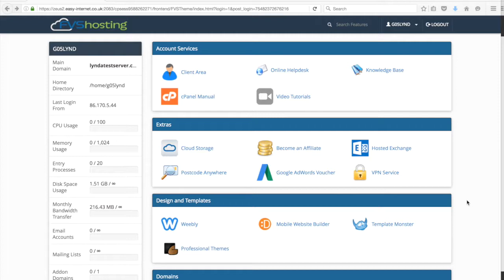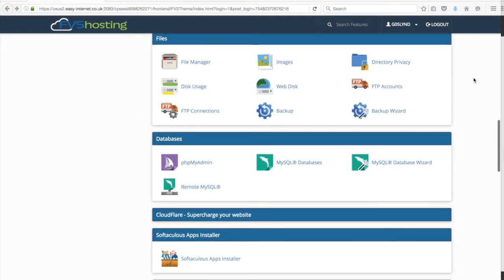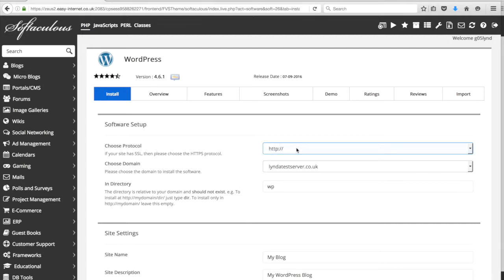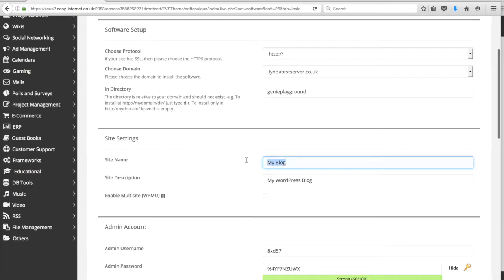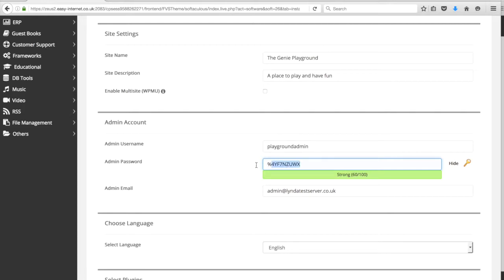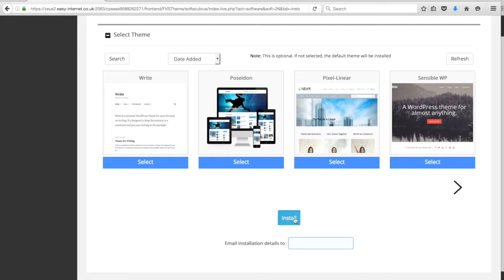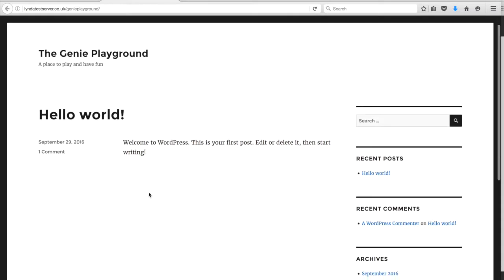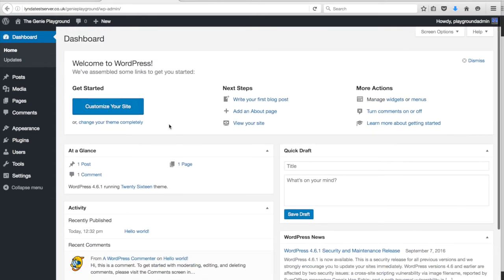Wordpress Tutorial: How to Install Wordpress via CPanel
Insta How to install Wordpress via hosting CPanel.